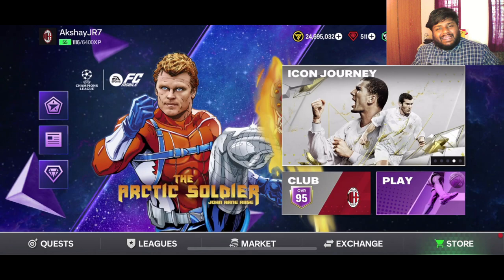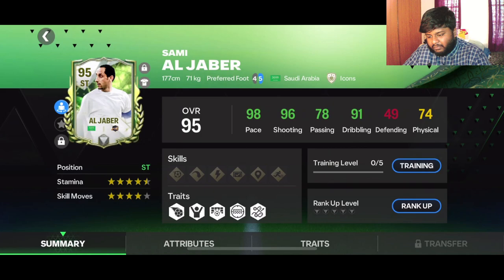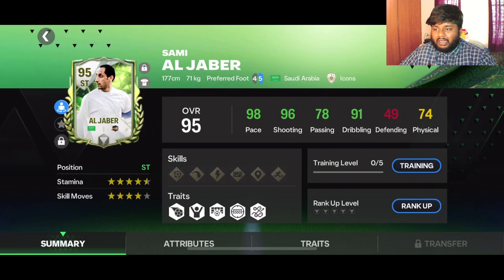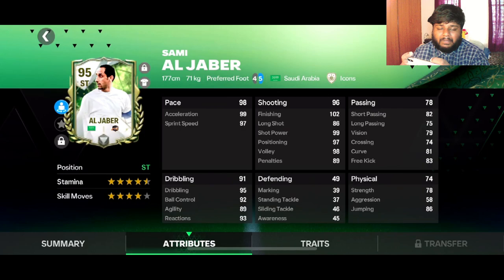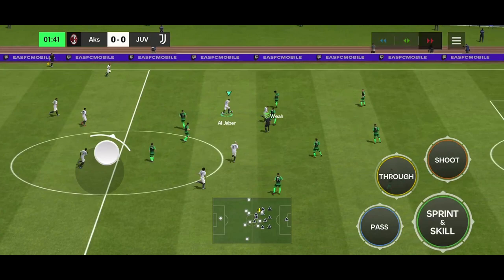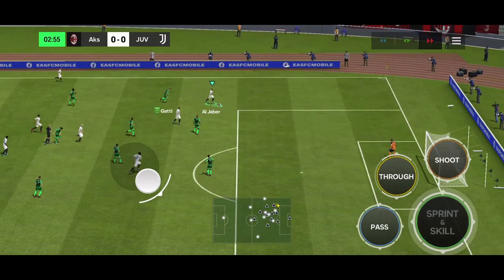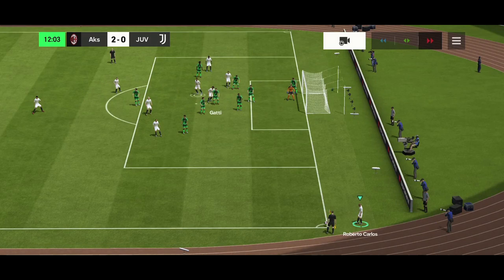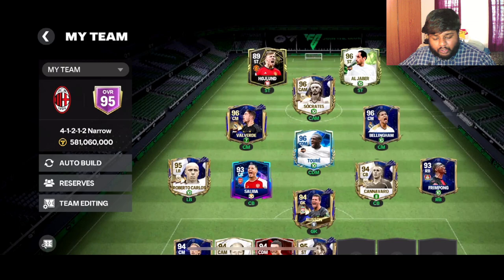RAMADAN ICON AL JABER PLAYER REVIEW! | HITMAN HOJLUND Ep 03 | EA FC MOBILE